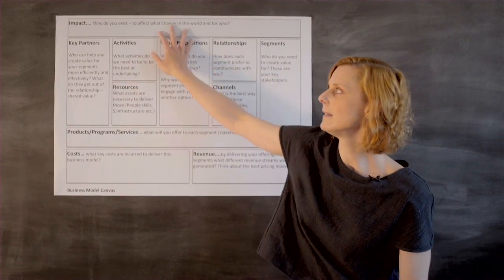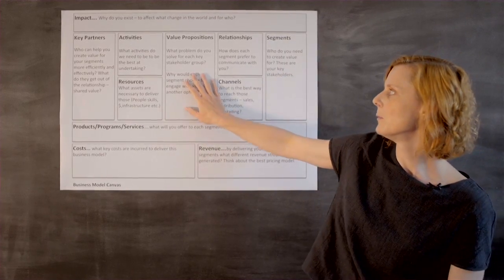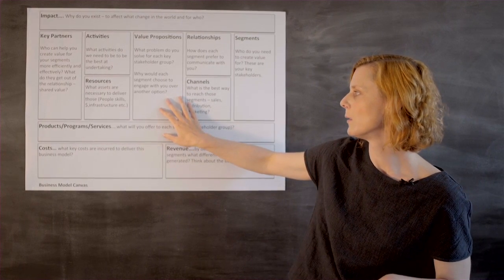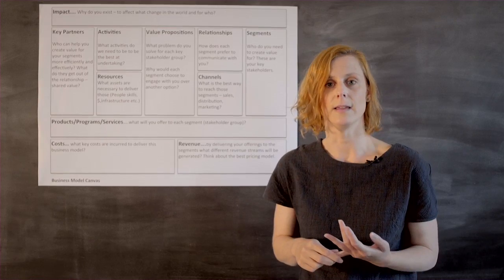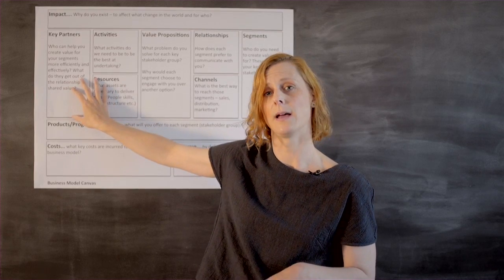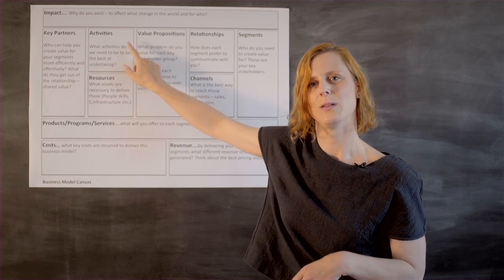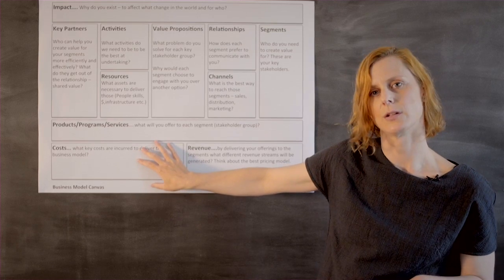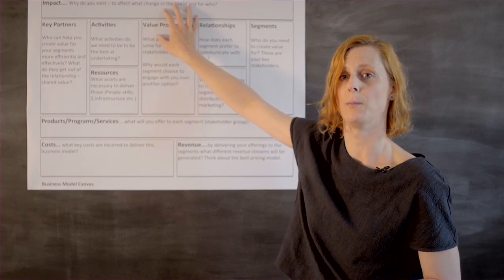Exploring The What If In Not For Profit Planning